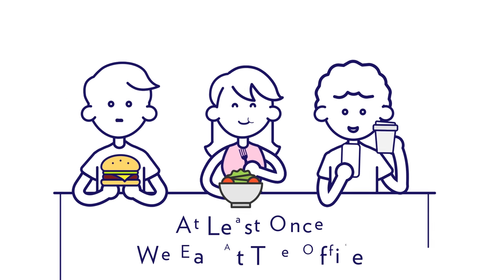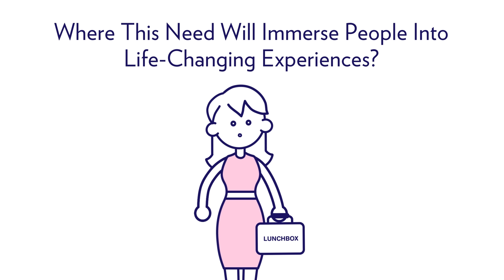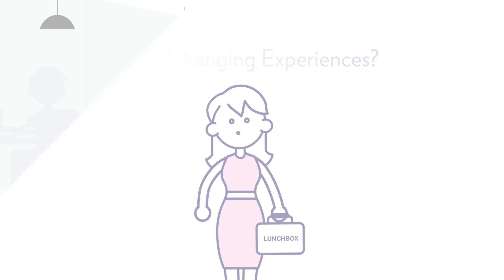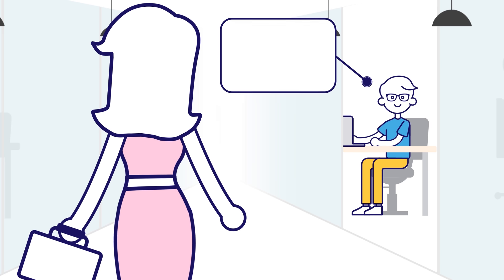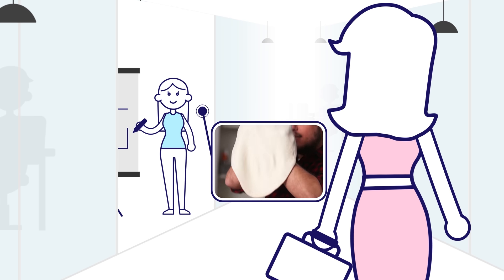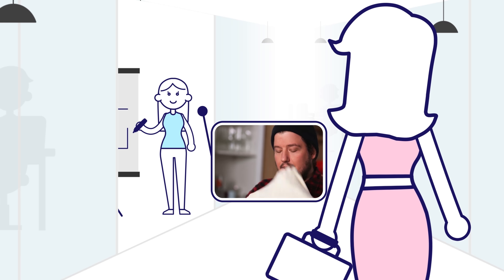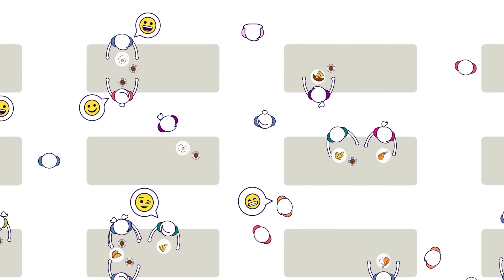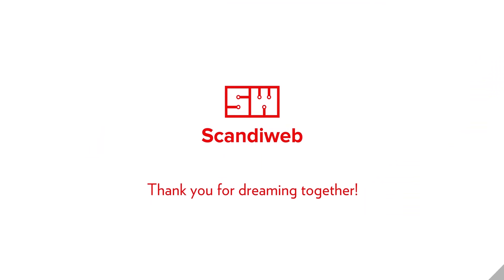Think Outside of Lunchbox - Concept presentation for Adidas Campus, Germany